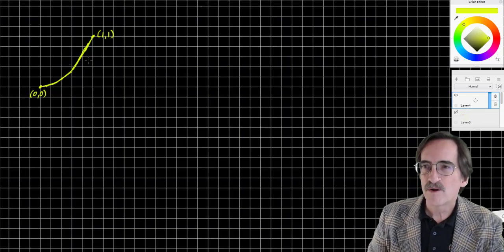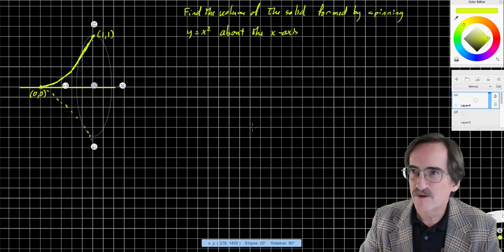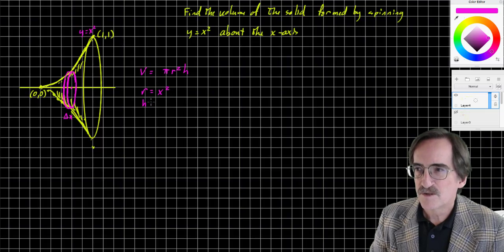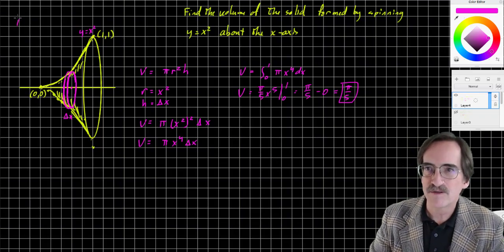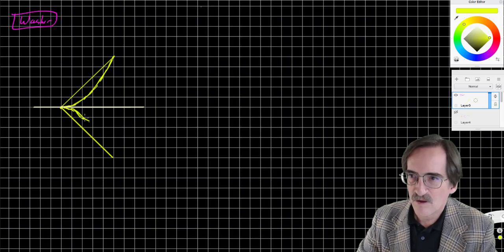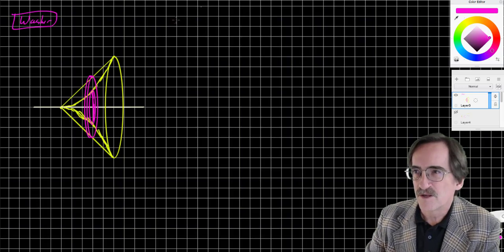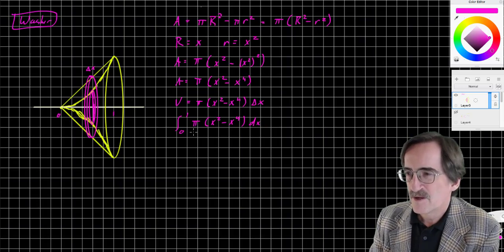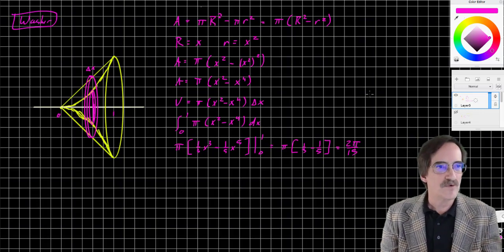AP Calculus AB B Unit 5 Lesson 6